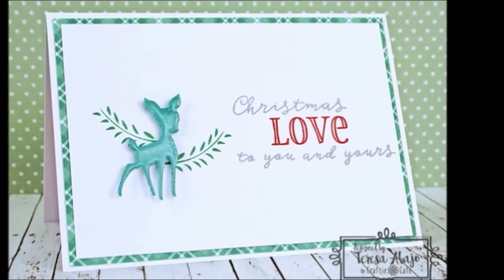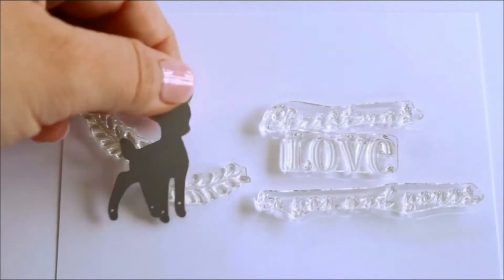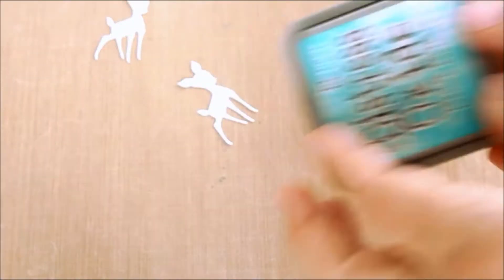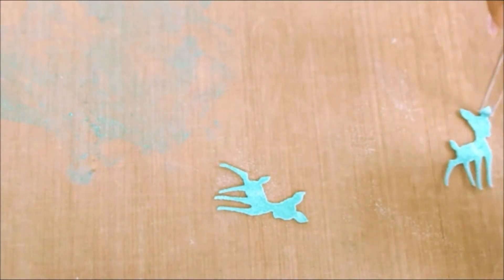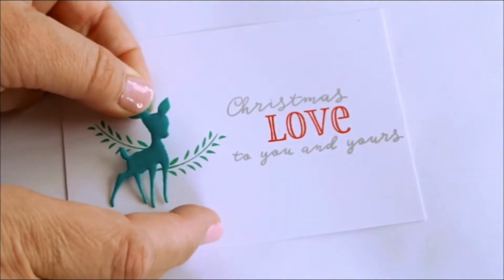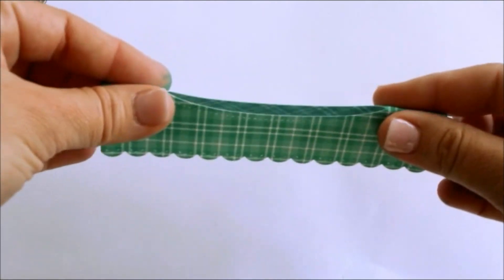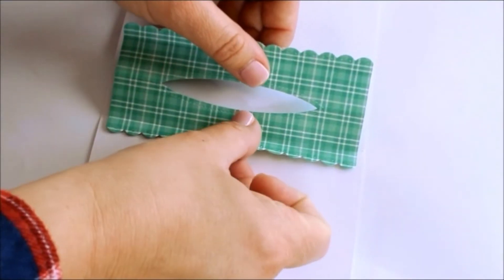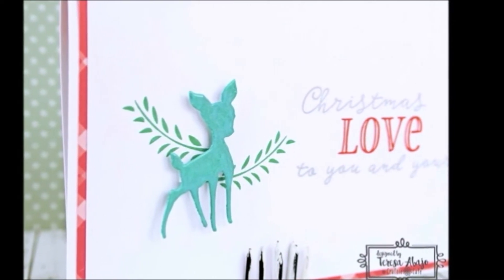Christmas Love by Craftie Cafe's Design Team Teresa Abajo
Teresa's back with a surprise Christmas card! It looks like a regular Christmas card... Till you open it up and there's a gift card in there! Sending you some Christmas Love!

——— S U P P L I E S [ C R A F T I E CA F E ] ———

——— A B O U T T E R E S A ———
A part time medical scientist and a mother of three. Teresa calls herself a cardmaker but also makes books and does art journaling. She loves mixing products and colours!

Video Content: Teresa Abajo (Craftie Cafe Design Team member)
Audio: iMovie Soundtrack Playful by Apple Inc.
Video Made With Apple's iMovie Application